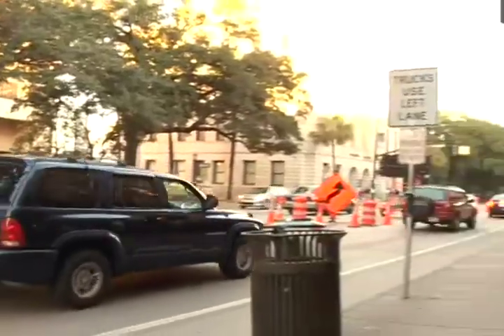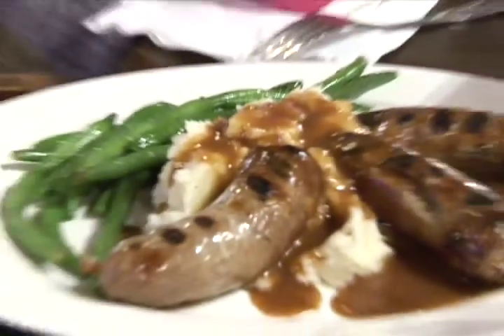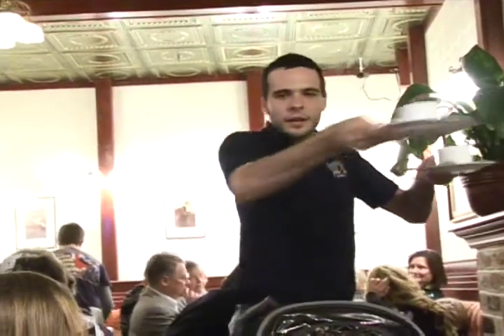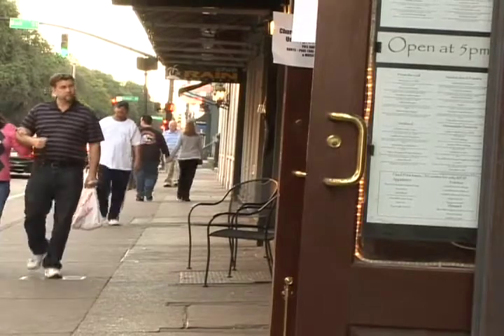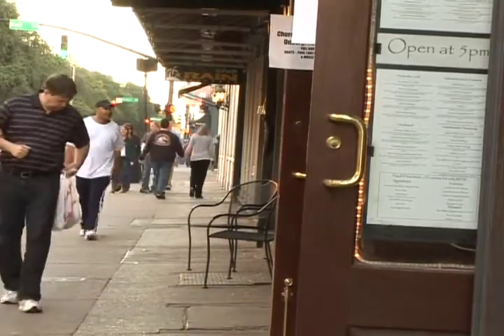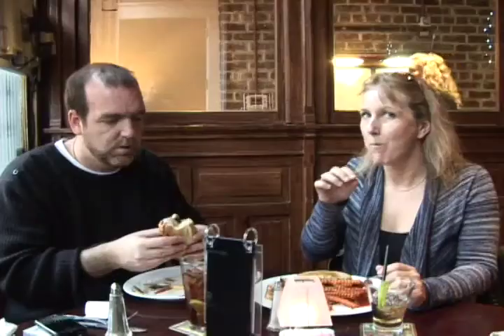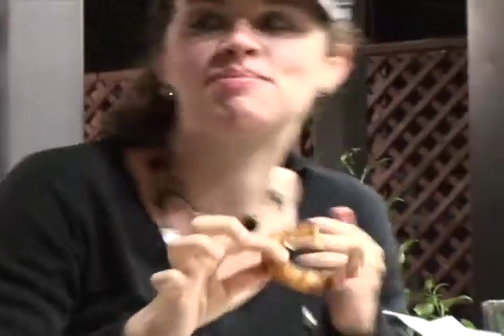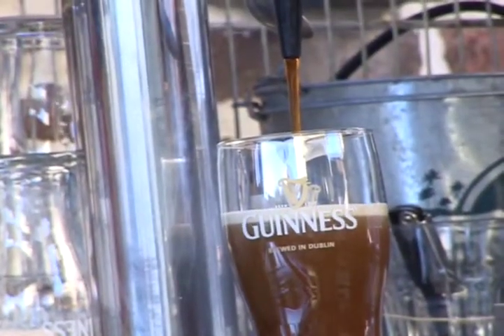Churchill's Pub in Savannah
Best of Savannah award winner Churchill's Pub.  and savannah.thedestinationguide.com for more information.